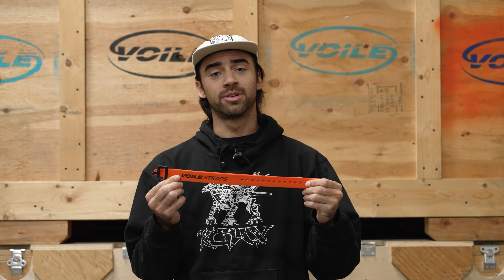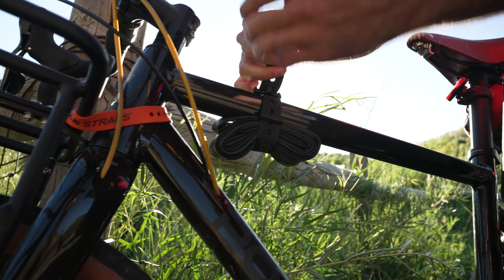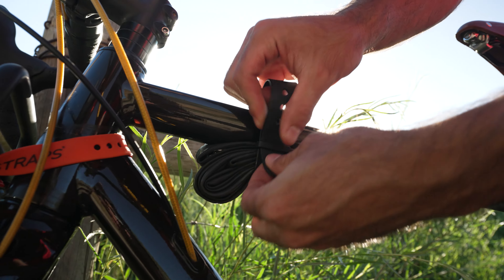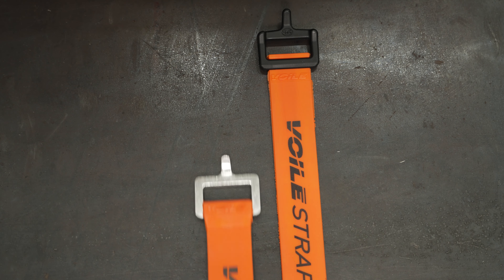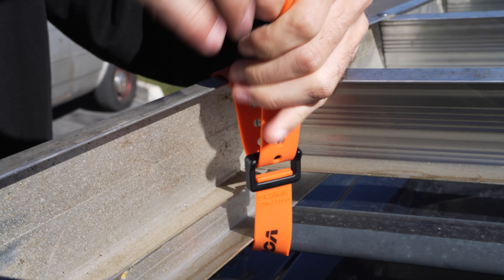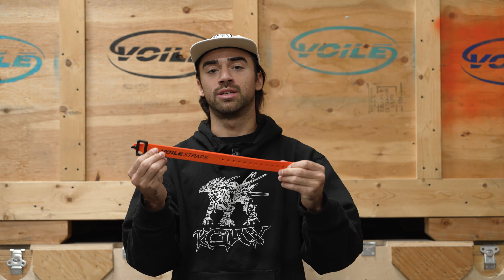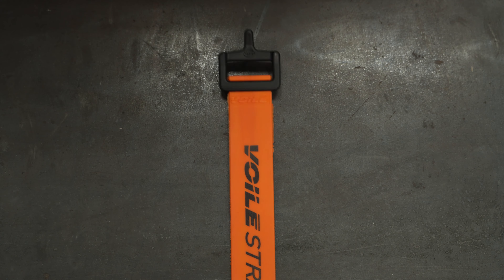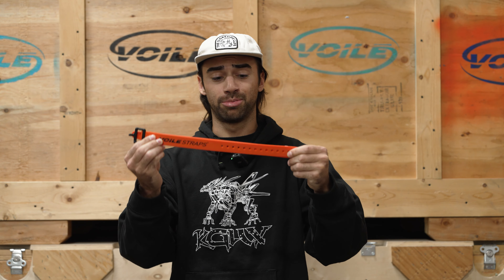Introducing the Nylon Buckle XL Voile Strap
Introducing the XL Voile Strap with the Super Tough Nylon Buckle!

When bigger cargo calls for more strength, the XL Voile Strap answers with a buckle that’s built for the long haul. 20% thicker and 25% wider than before, these straps aren’t just larger—they’re the toughest yet. Featuring a high-grade, non-marring, non-conductive, and non-reflective buckle, these straps are ready to endure everything from freezing cold to scorching heat, delivering ultimate durability without sacrificing versatility. Whether you're hauling gear or securing your kit, the XL Voile Strap's new buckle is the perfect solution for bigger loads and tougher conditions.

Ready to gear up? Tap the link below to go big!